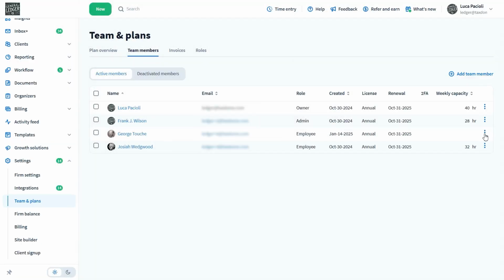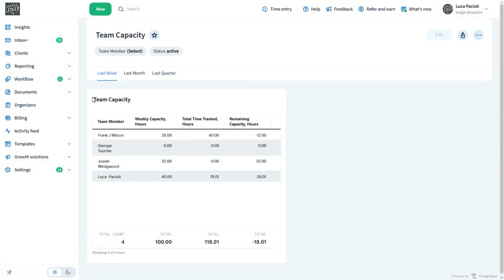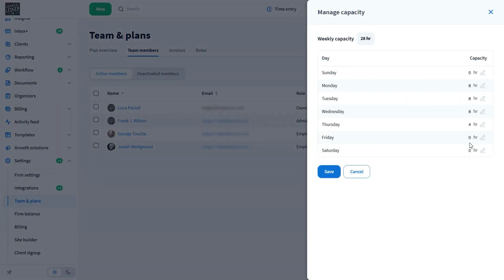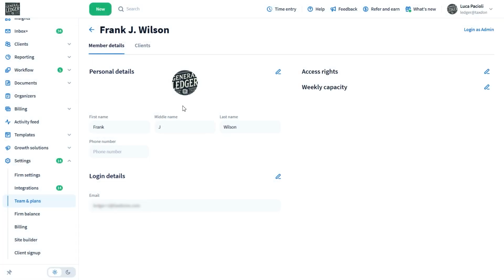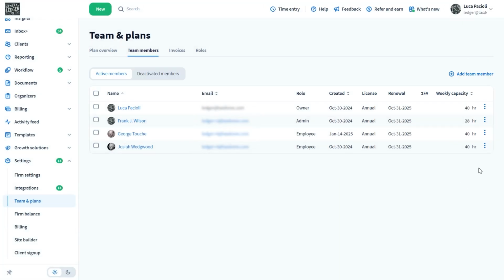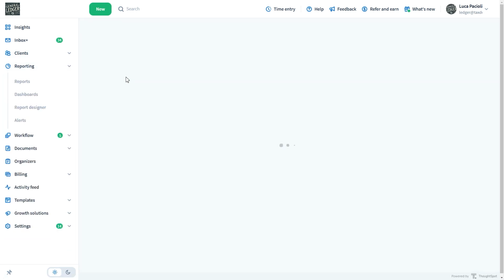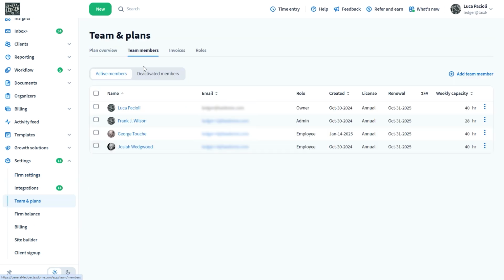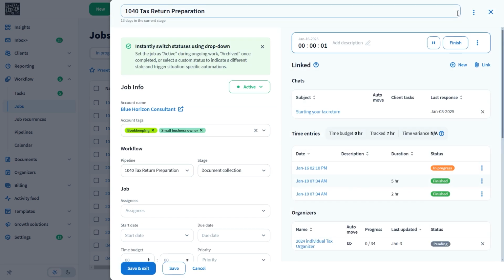TaxDome Academy – How to manage team weekly capacity